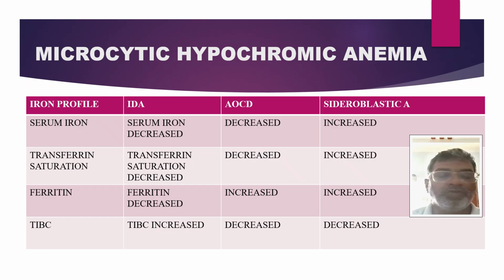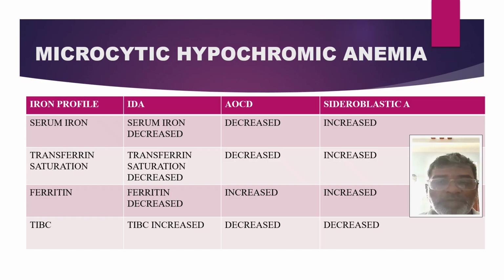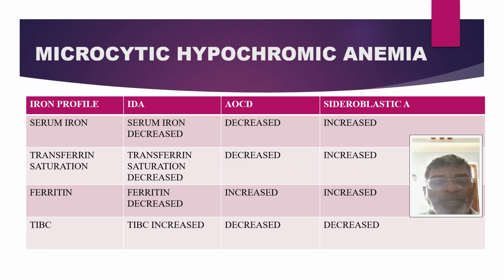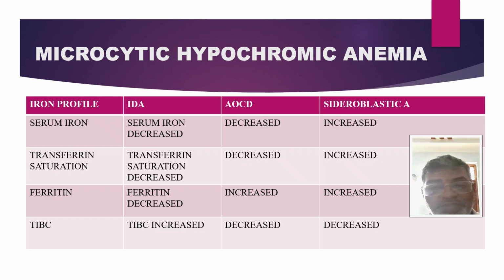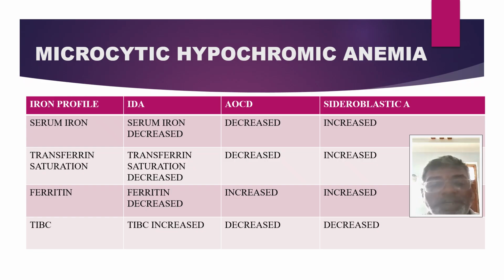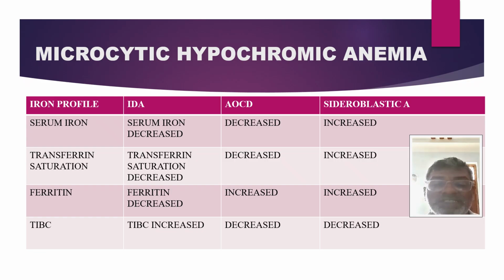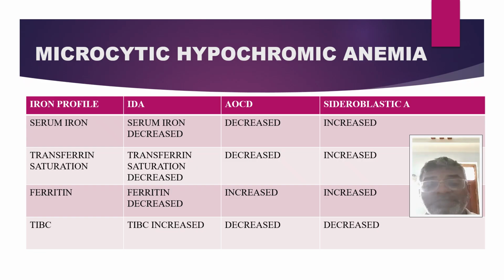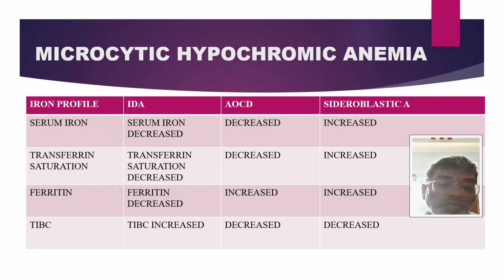MICROCYTIC HYPOCHROMIC ANEMIAS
VIDEO TOPIC:MICROCYTIC HYPOCHROMIC ANEMIAS

ABOUT VIDEO:MICROCYTIC HYPOCHROMIC ANEMIAS